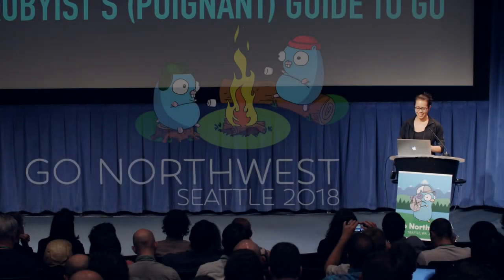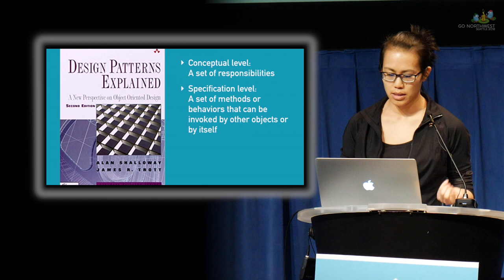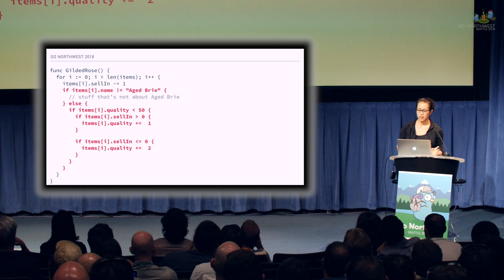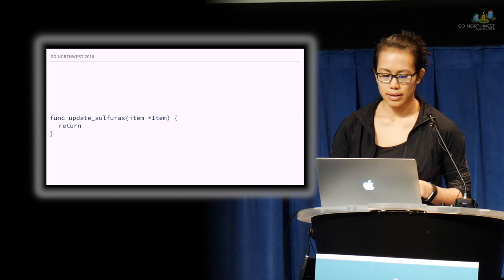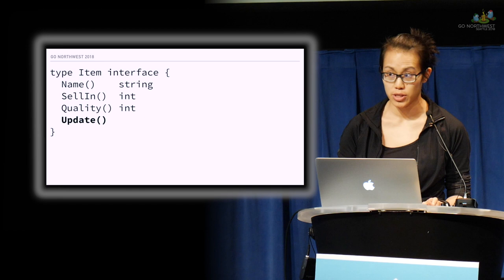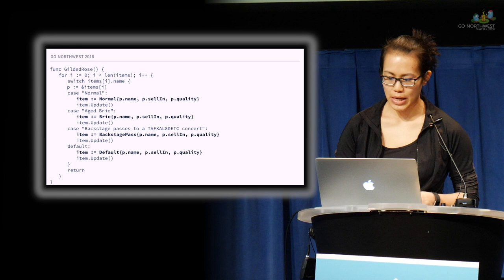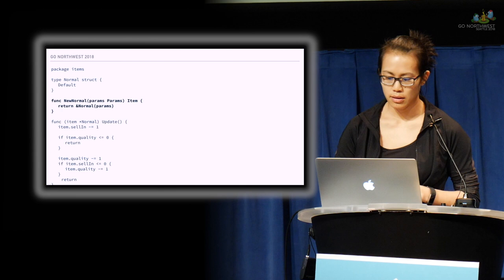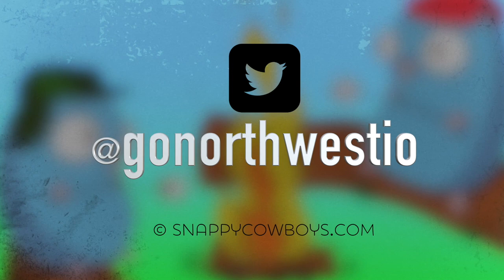Hsing Hui Hsu A Rubyist’s poignant guide to Go 6